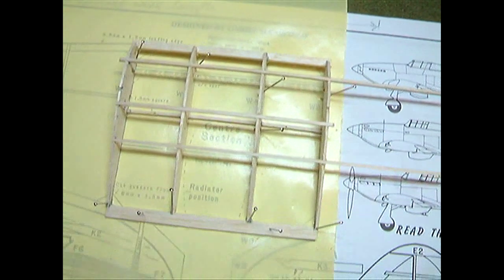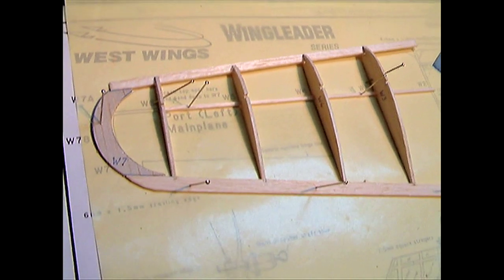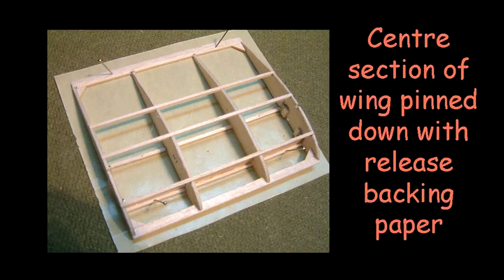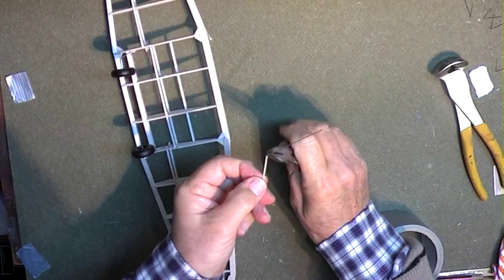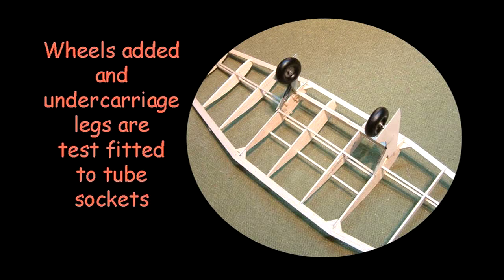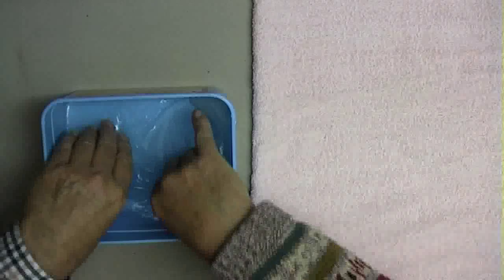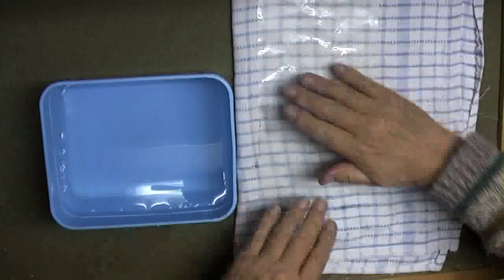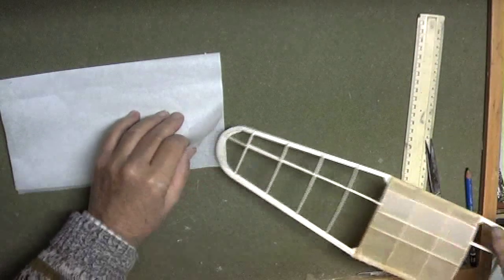Model Hurricane part 2.mp4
This is the second part of a four part 45 minute movie showing the construction of a model Hawker Hurricane. I filmed the project as it progressed in order to learn the basic rudiments of my new software : Final Cut Express.  Please see my TRAILER which illustrates the contents of each part.